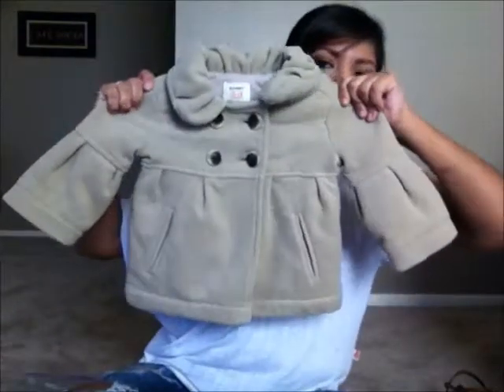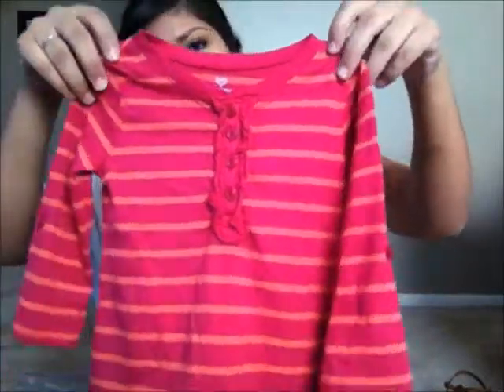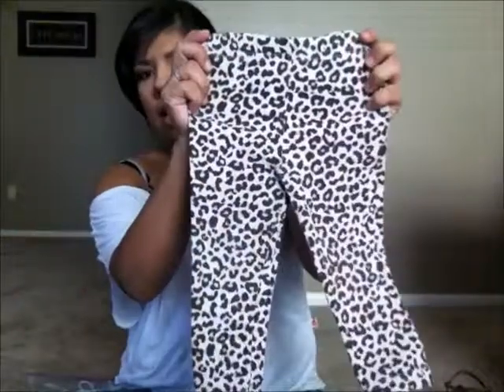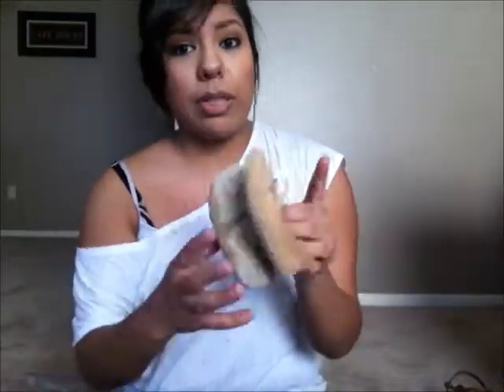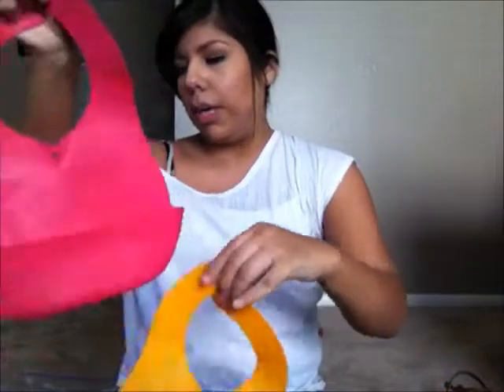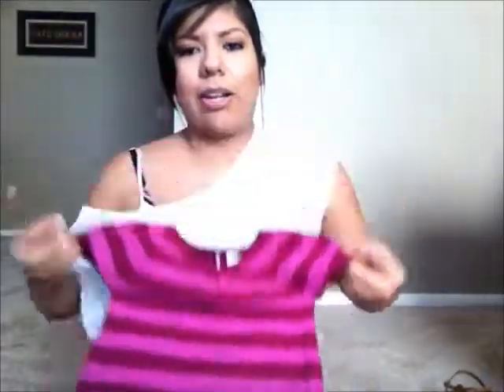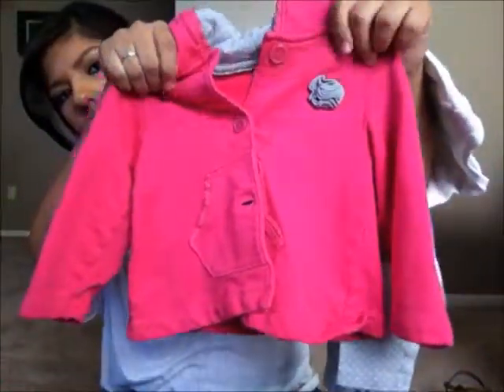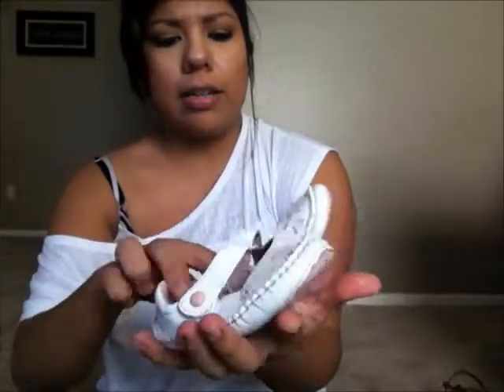Cosignment sale Haul